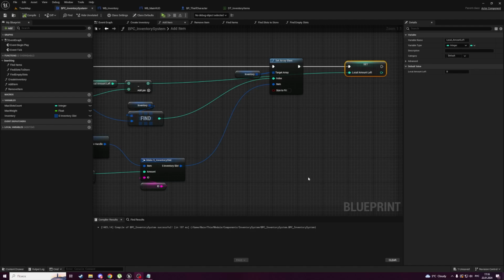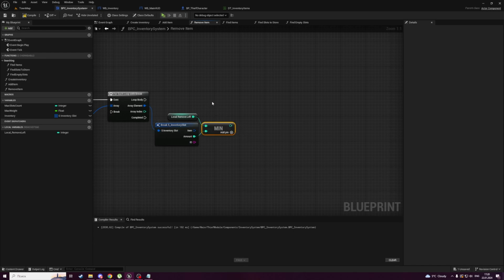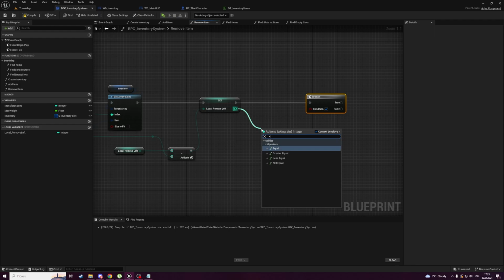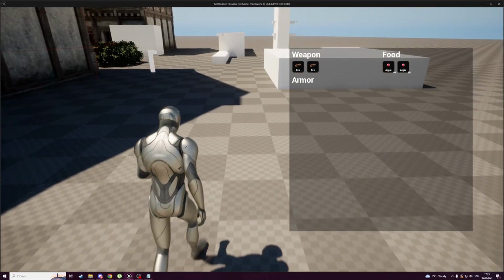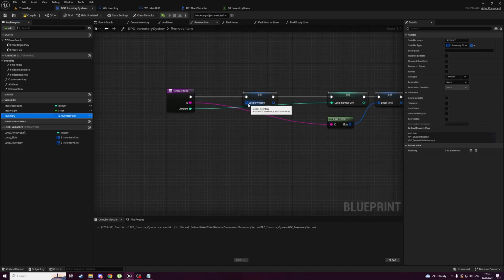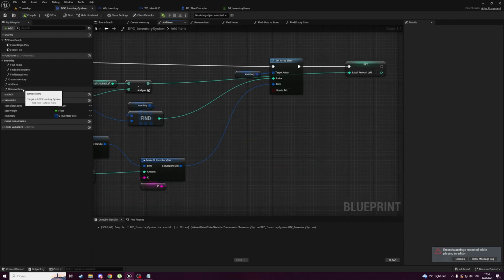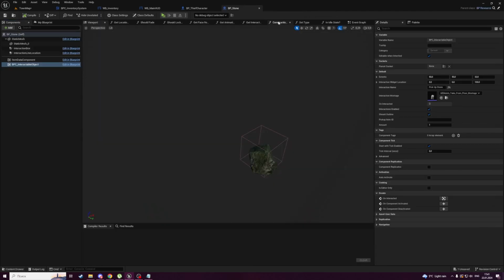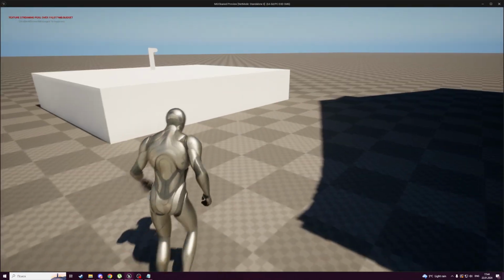Unreal Engine 5 Tutorial - Inventory System Part 3: In Game Usage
Implementing logic to remove items, and making it work with an interaction system that we've created in previous videos